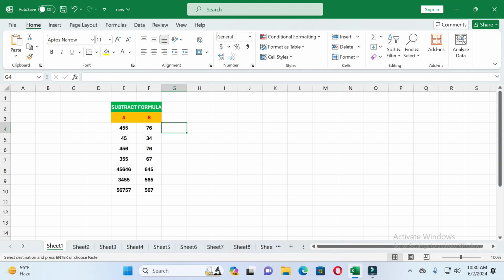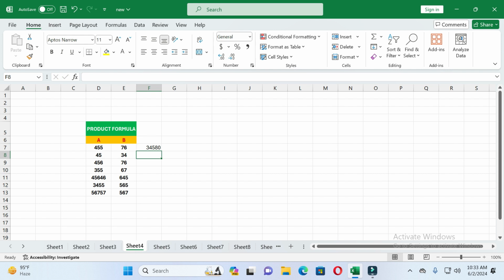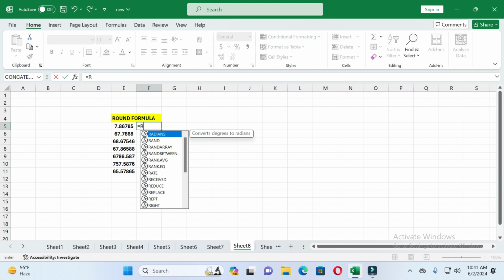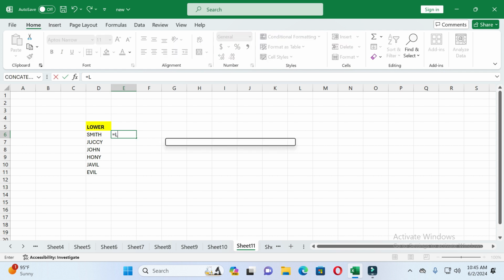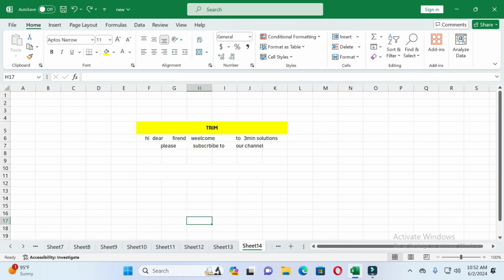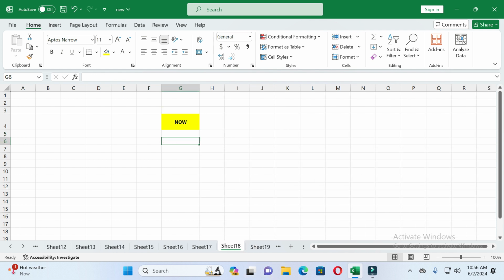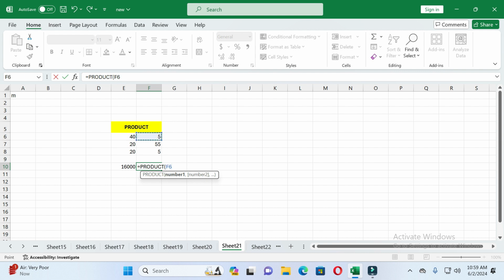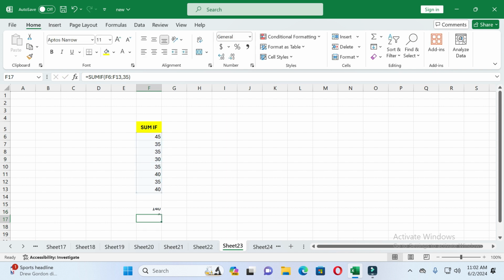All important formula of Microsoft excel | how to use excel formulas and functions| execl formulas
All important formula of Microsoft excel | how to use excel formula and functions| execl formulas

Welcome to the ultimate Excel formula tutorial! Whether you're a beginner or looking to brush up on your skills, this video covers all the essential Excel formulas you need to know. From basic functions to advanced calculations, we've got you covered.

In this Excel tutorial, we'll dive into the fundamental concepts of Excel formulas, breaking down each formula step-by-step with clear examples. Learn how to use Excel formulas efficiently to streamline your work, save time, and impress your colleagues or clients.

Key Topics Covered:

Understanding Excel Formulas: Basics for Beginners
Essential Excel Functions and Formulas
Tips and Tricks for Excel Efficiency
Excel Formulas and Functions Explained with Examples
Mastering Excel Basics: A Must for Every Professional
Microsoft Excel Tutorial: From Novice to Pro
Excel Tips for Enhanced Productivity
MS Excel Formulas: Unlocking the Power of Data Analysis
Excel Formulas and Functions Tutorial: Your Complete Guide
Exploring Excel's Hidden Gems: Advanced Formulas and Techniques
Whether you're a student, professional, or enthusiast, mastering Excel formulas is essential for unleashing the full potential of Microsoft Excel. Join us on this journey to Excel excellence!